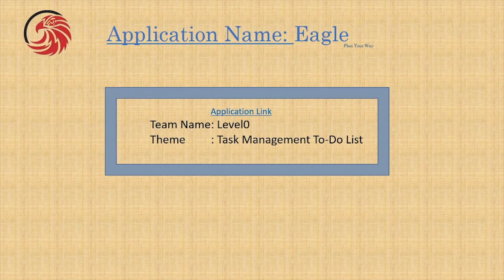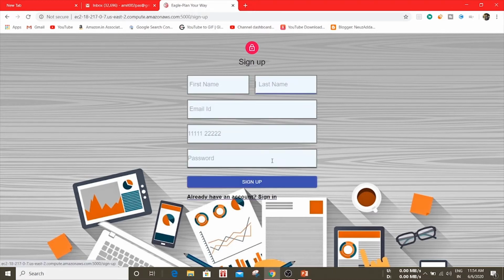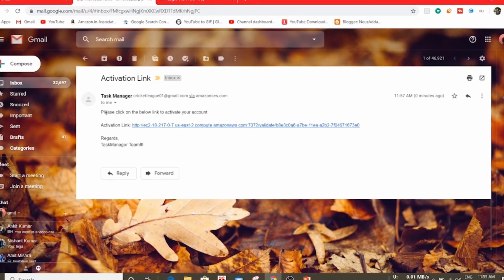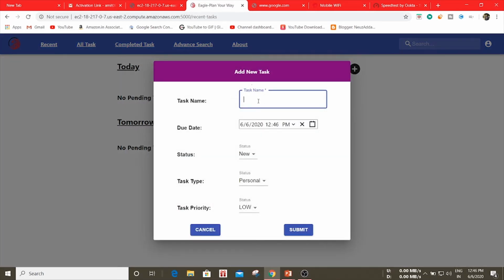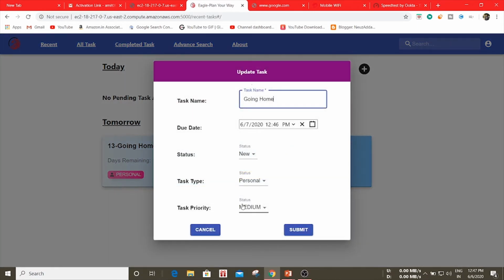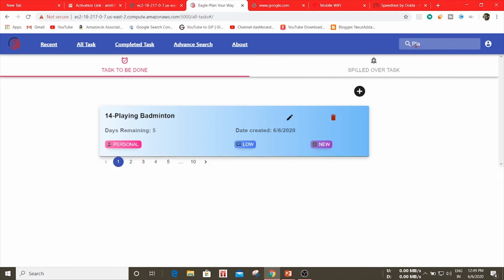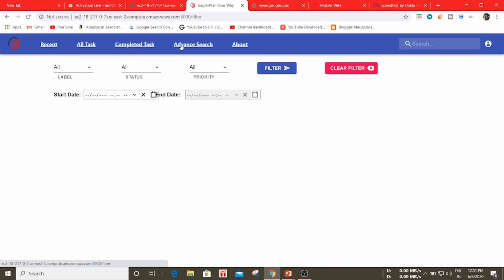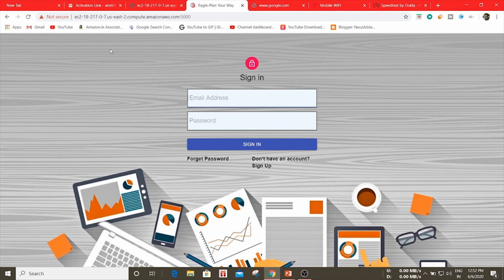Eagle-Plan Your Way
This is a short video of our application.We have deployed this to AWS server.